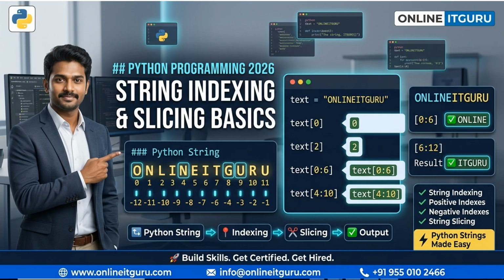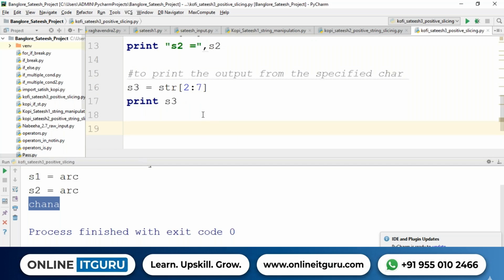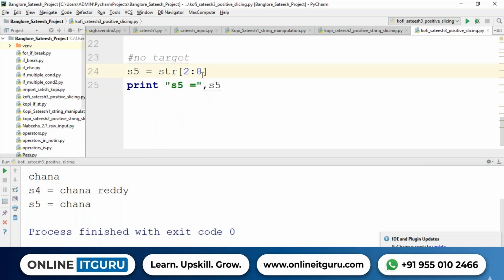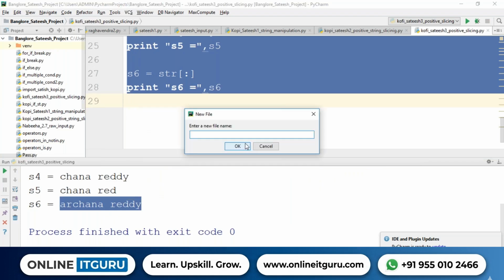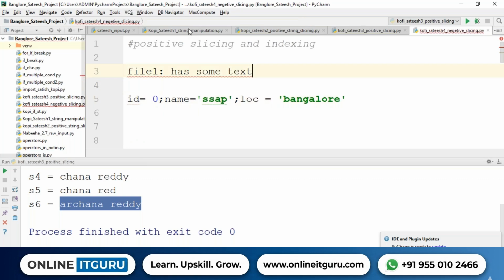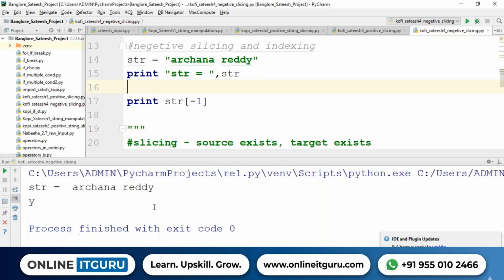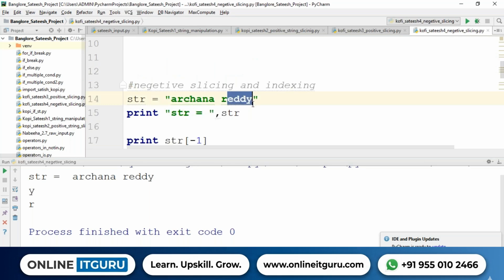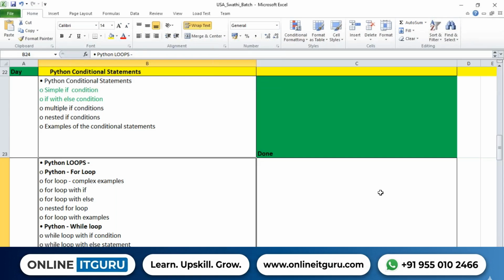Python Programming | Real-Time Multi-Index Slicing & String Formatting Exercises | OnlineITGuru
🏆 Certifications We Support:
• Tableau Certification
• Salesforce Certifications
• Workday Certification Guidance
• SAP Certifications